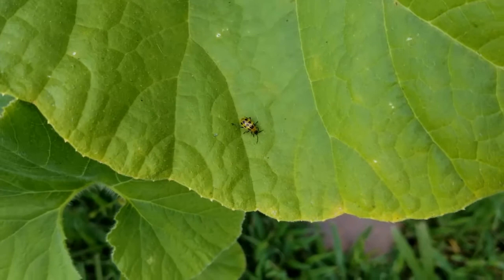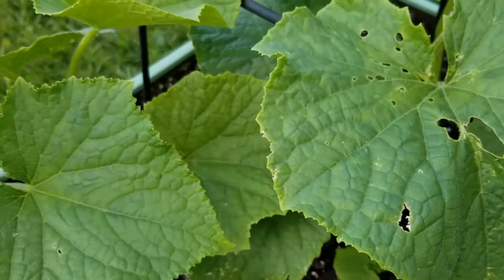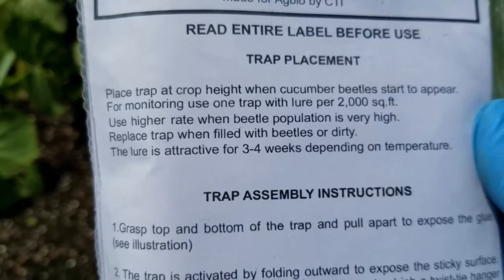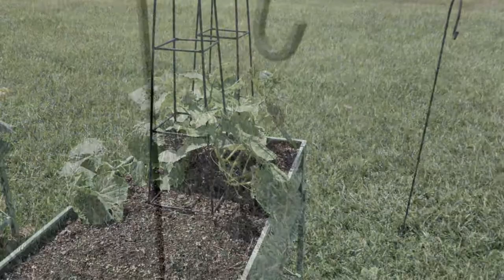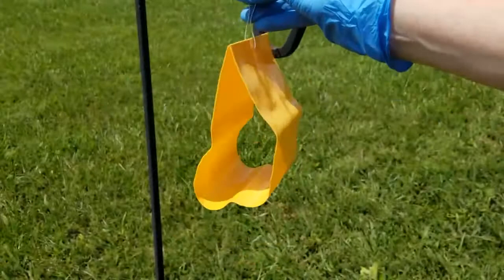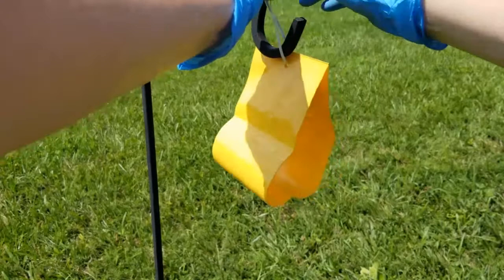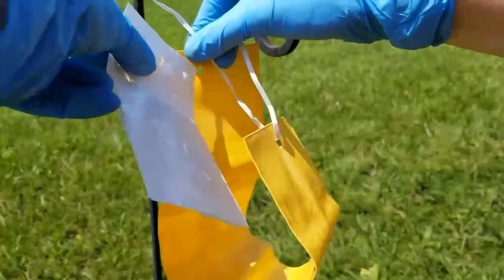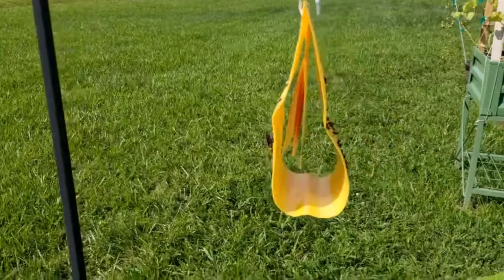Cucumber Beetle Trap | How To Kill Cucumber Beetles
In this video I share with you how easy it is to assemble this cucumber beetle trap that I purchased from Amazon. I also show a 24 hour update on how it's working so far.

Hey guys! If this video was helpful, you may also like this one I'm trying the New Extra Large Cucumber Beetle Trap from VivaGrow. Check it out!

💧Drip Irrigation Supplies:

Two Way Splitter (Amazon)-
Faucet Timer (Amazon)-
Backflow Preventer (Amazon)-
25 PSI Pressure Regulator (Home Depot)-
3/4-1/2 in. Drip Tube Adapter (Amazon)-
Black Poly 1/2 in. Drip Tubing (Home Depot)-
1/4 in. Dripline Tubing (Home Depot)-
Punch Tool (Amazon)-
Punch Tool (Home Depot)-
1/2 in. Barbed Tee (Home Depot)-
1/2 in. Barbed Elbow (Home Depot)-
1/2 in. Barbed Coupling (Home Depot)-
Figure 8 End Closure (Home Depot)-
1/4 in. Barbed Connector (Home Depot)-
Goof Plugs (Home Depot)-
Shut-off Valves (Amazon)-
Landscape Staples (Amazon)-

Amazon link Clamp Light:

Amazon link Plant Markers / Tags: